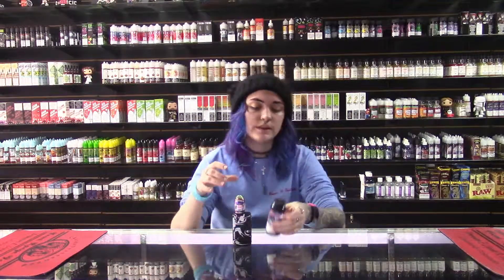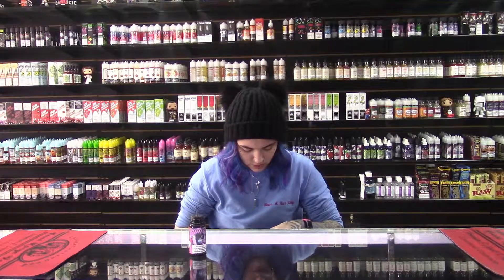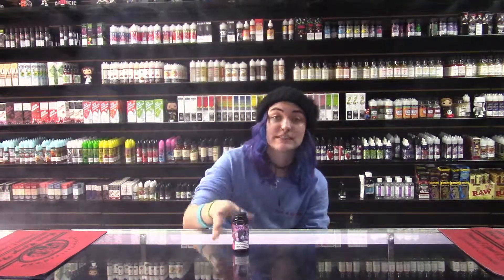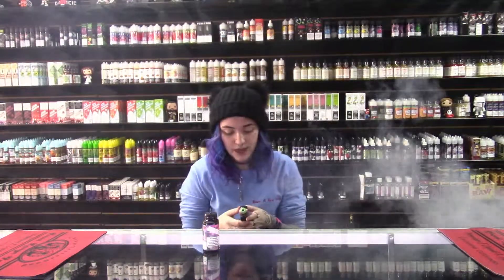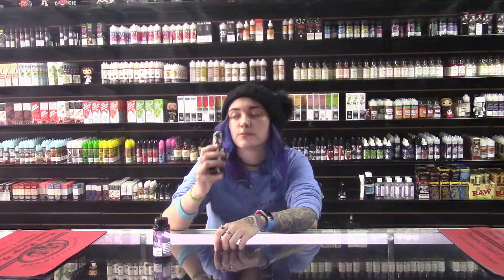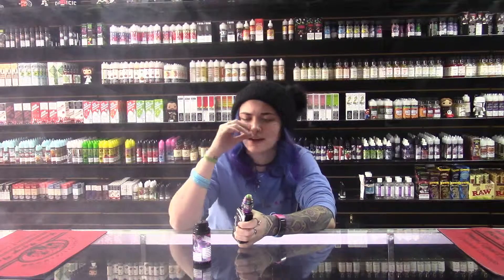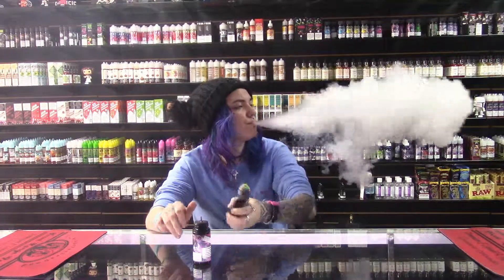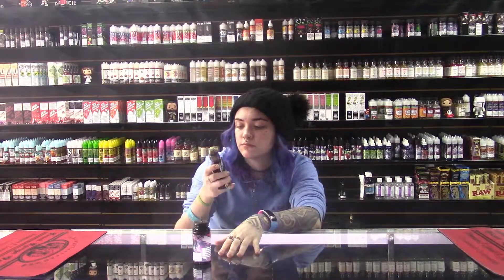Sadboy Happy Ending Review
Join us today for our review on Sadboy's Happy Ending E-juice!! Let us know what you think about this juice down in the comments!